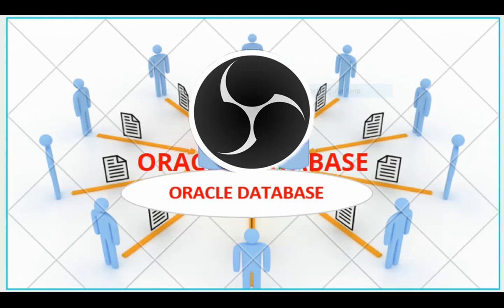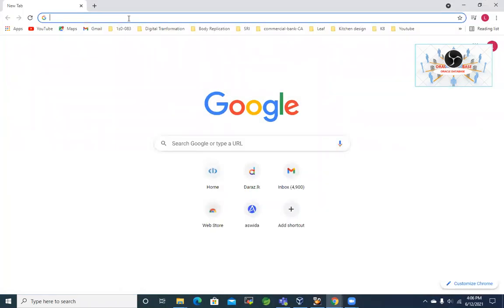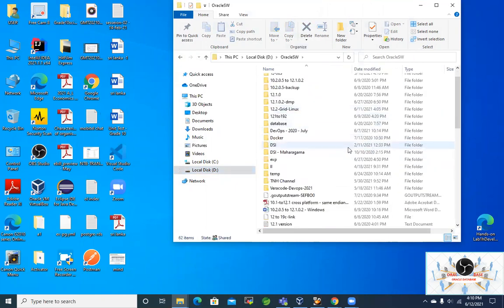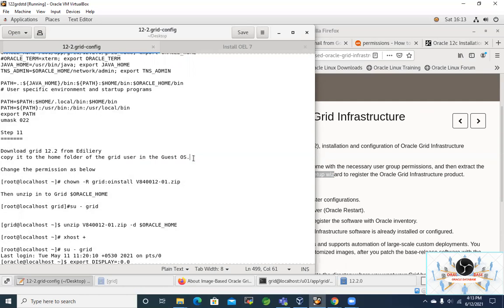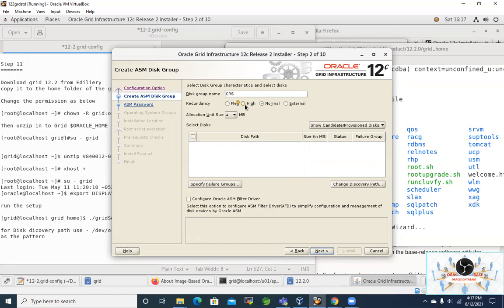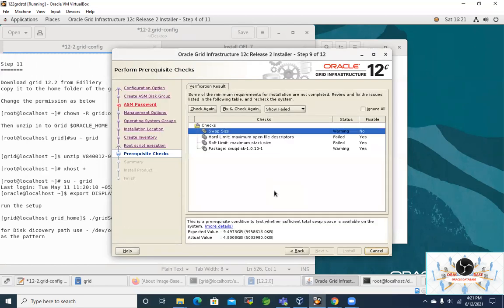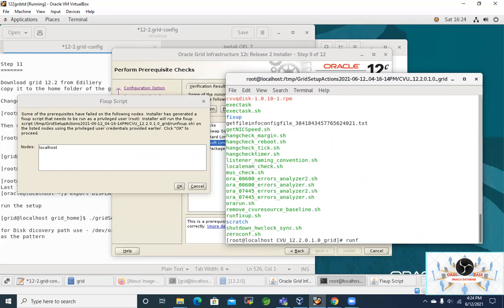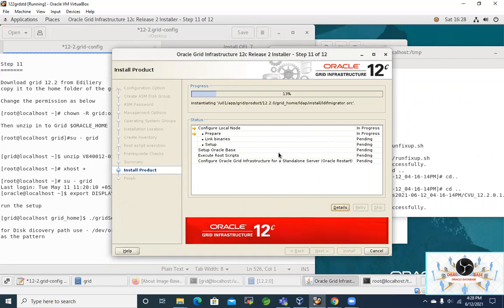Oracle 12 2 Grid Infra Standalone - Cp10 - L4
This is the fourth  video  on Grid Infra Installation. It configures the bash profile for grid user , software is downloaded from Software Delivery Cloud and extracted to grid_home then the setup is executed.